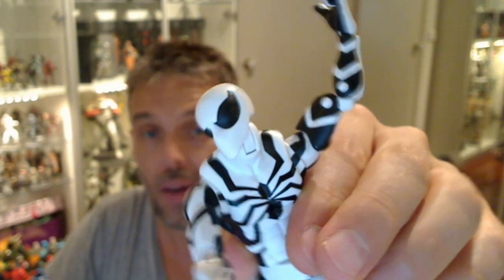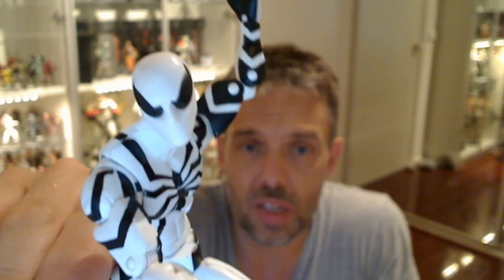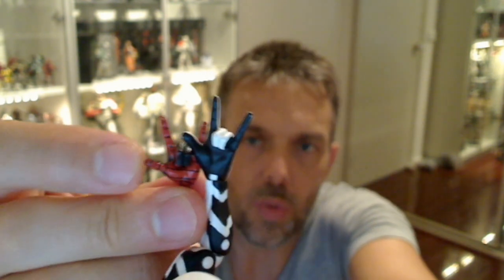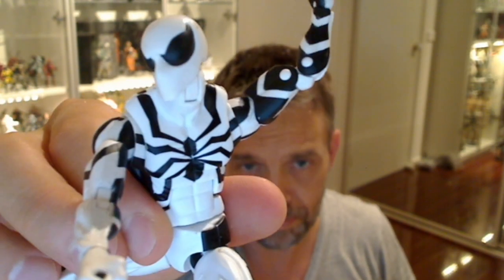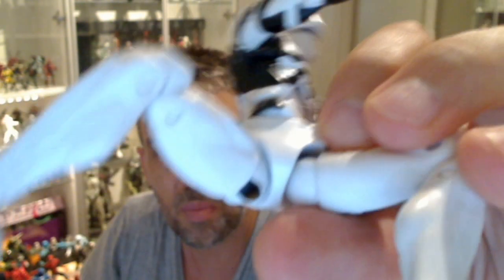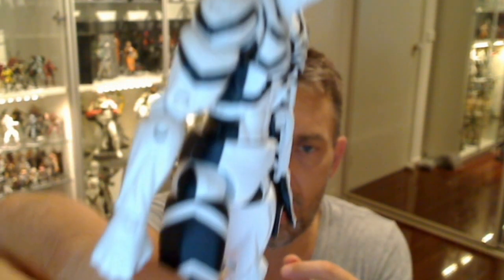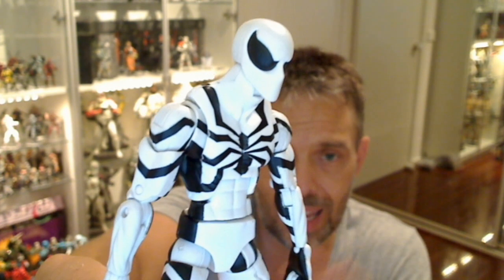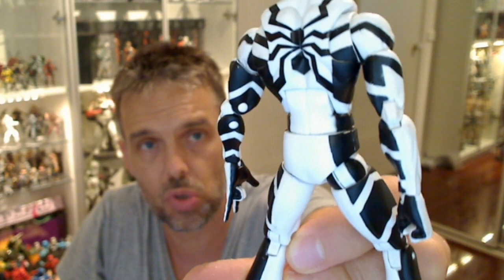Hasbro Marvel Legends Future Foundation Six Inch Spider-man HD Action Figure Review